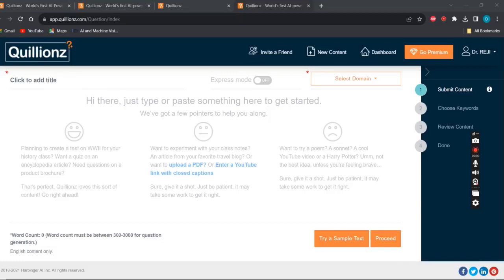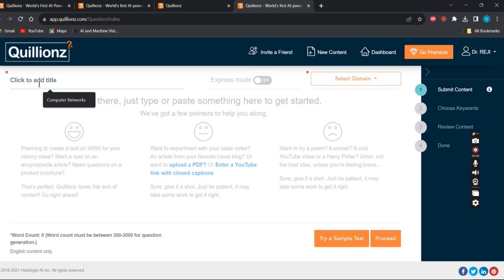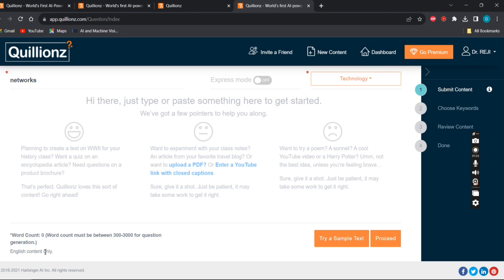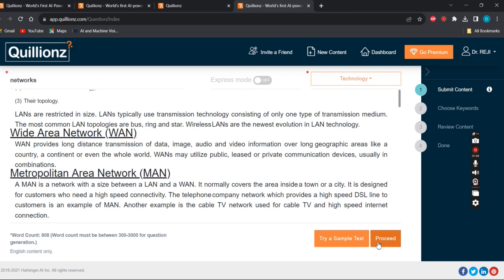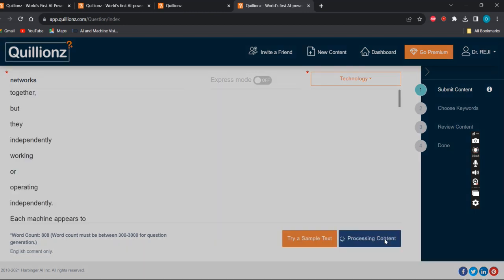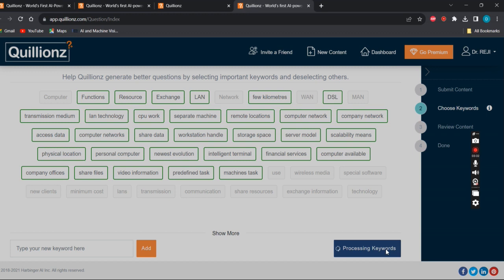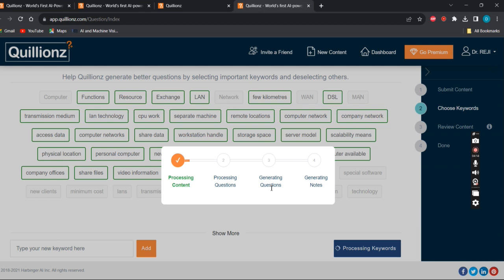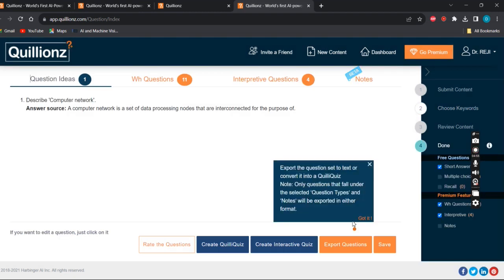AI Question Generator Quillionz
Create Quizzes Assesments easily using Quillionz application. Very useful for faculties Teachers, Trainers andveducators